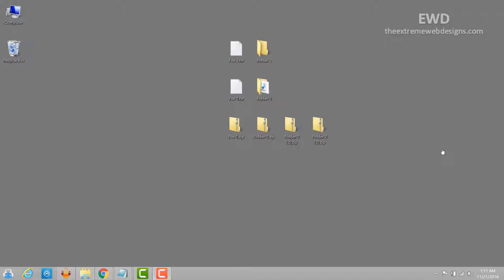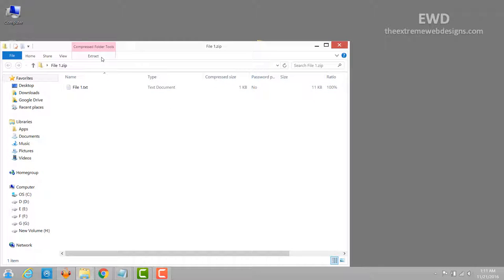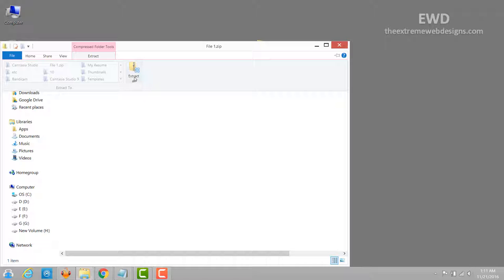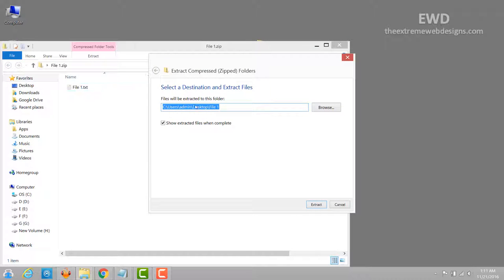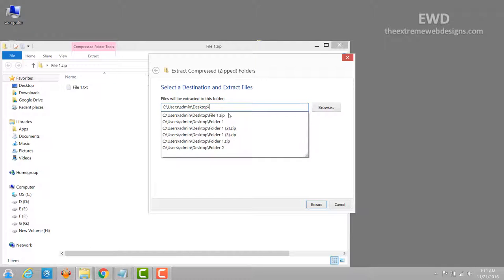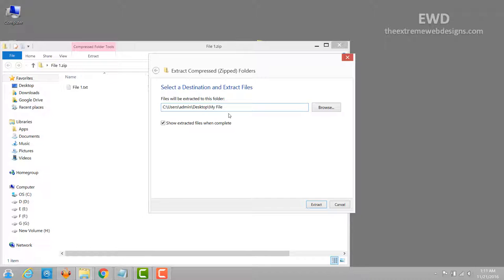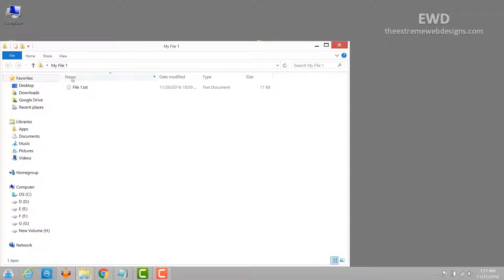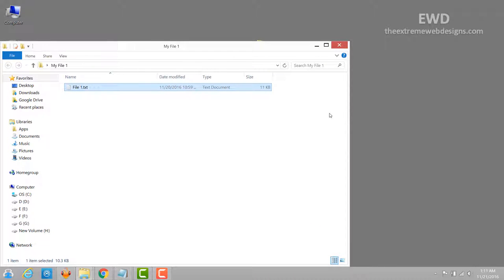How To Unzip Files In Windows 10 Easily In Just 4 Clicks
Are you wondering how to unzip files in Windows 10? Here is a very simple and easy way to do that.